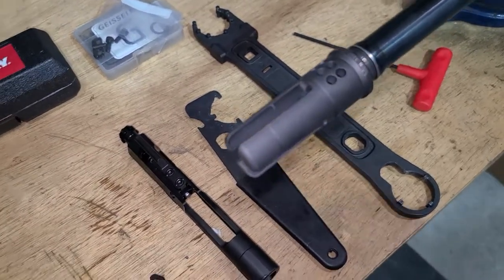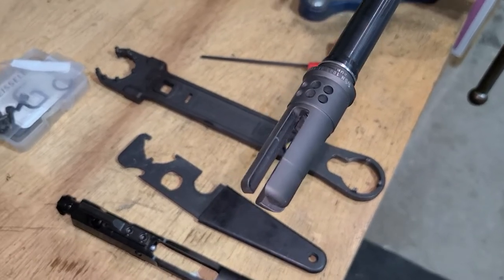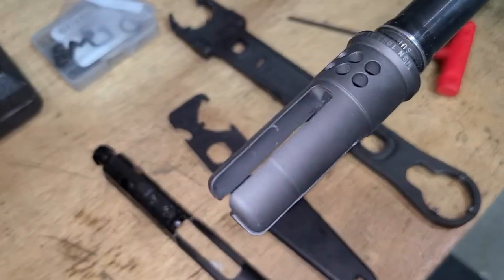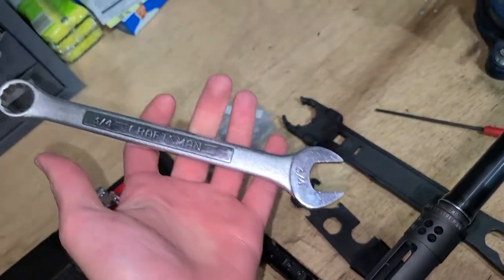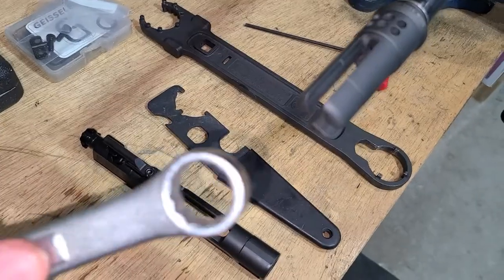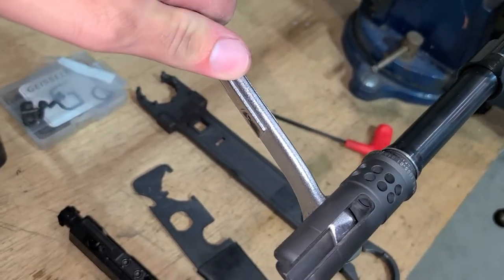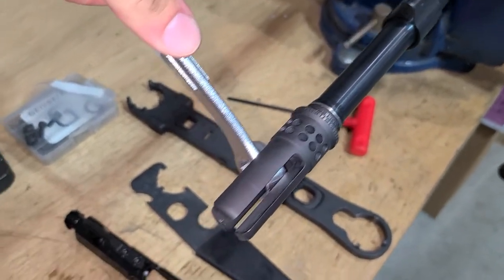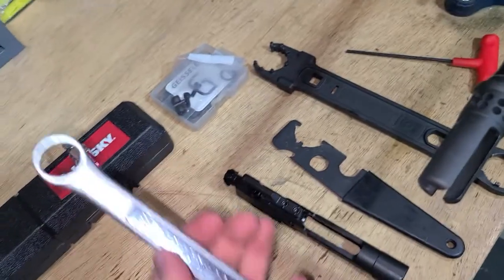No 3 Pronged Flash Hider Wrench? NO Problem! 👍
Didn't see this tip anywhere so decided to upload. Wasn't able to find any good advice so I thought of this. Enjoy!